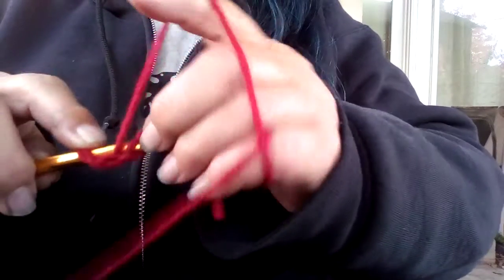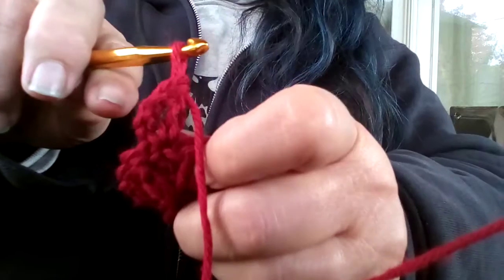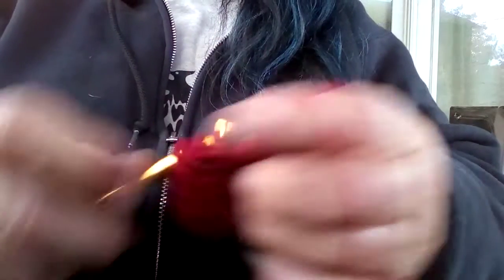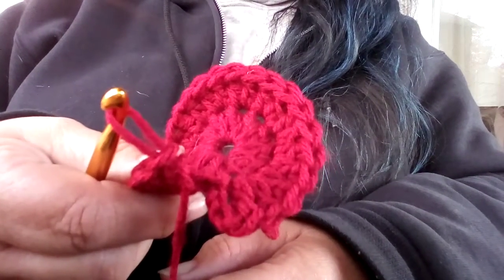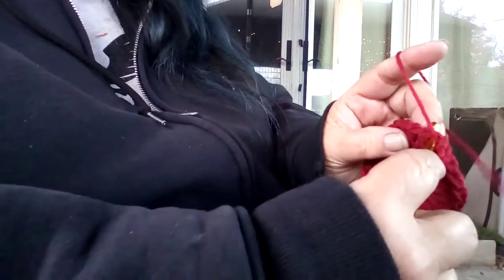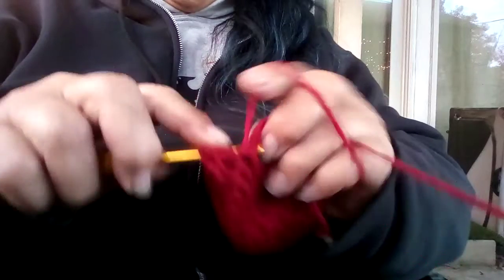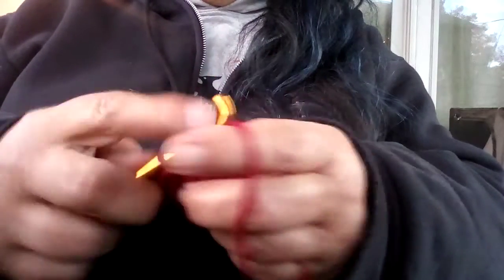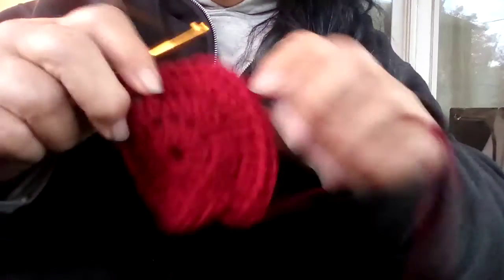Regular Folk Crochet Hat part 1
How to not make a hat.